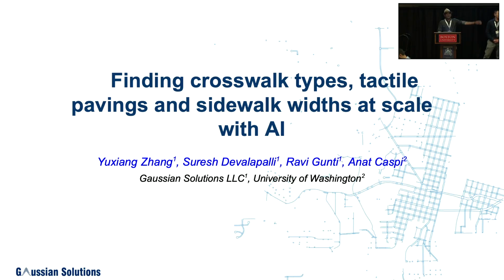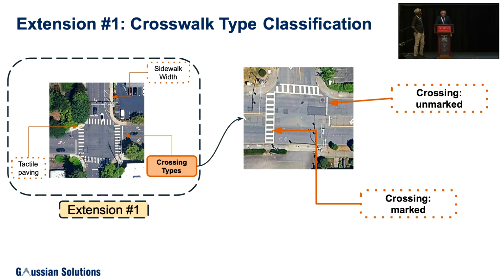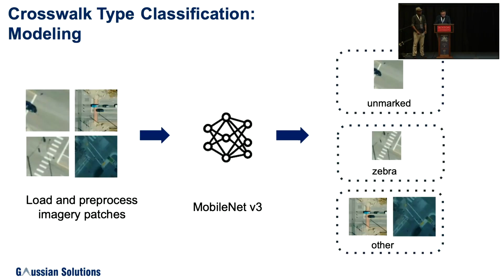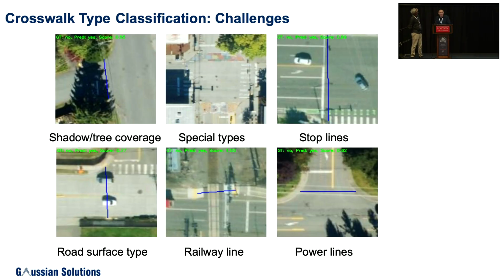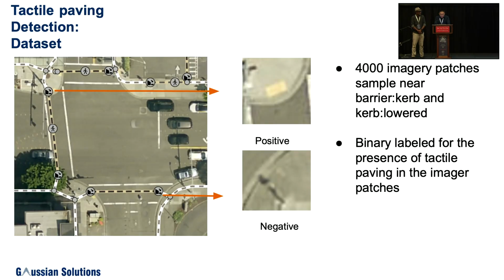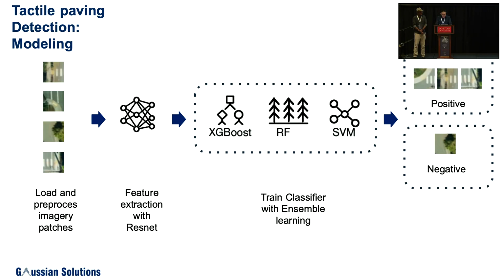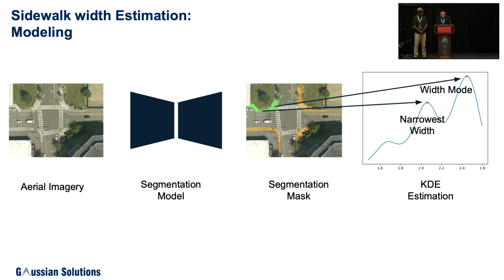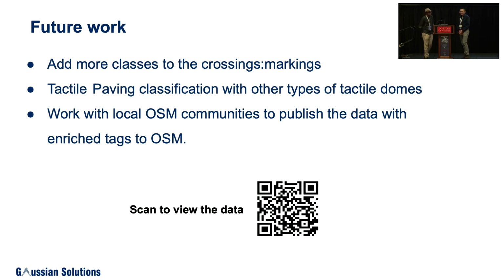Finding crosswalks, tactile pavings and sidewalk widths with AI ~ Suresh Devalapalli & Ricky Zhang